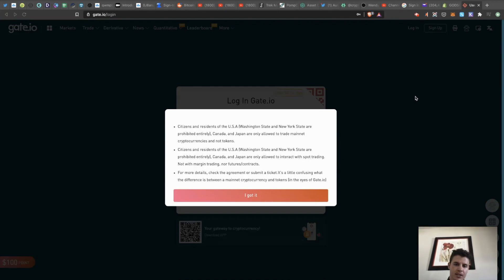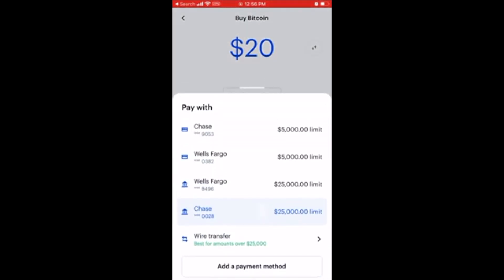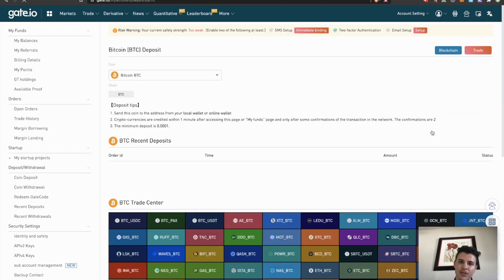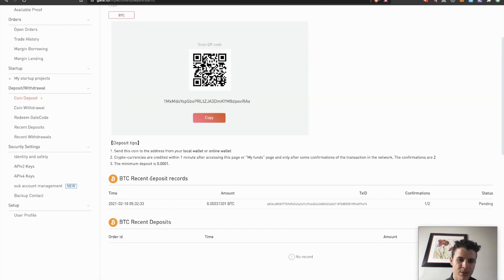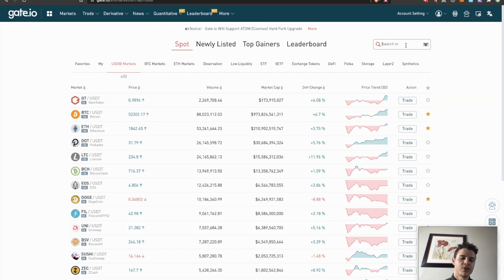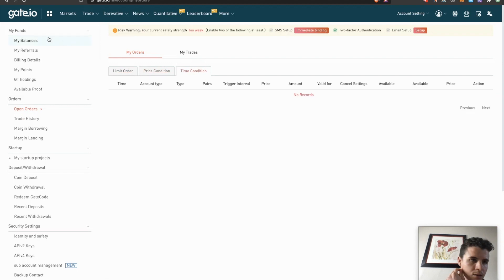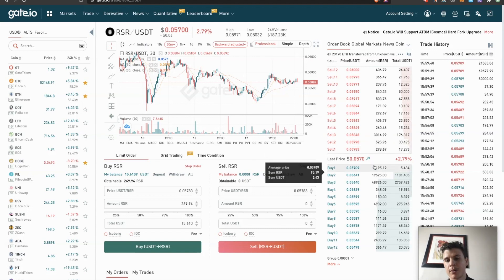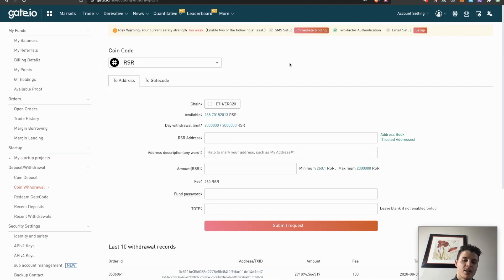HOW TO BUY RSR WITH GATE.IO EXCHANGE | Reserve Rights Protocol Tutorial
Having technical crypto roadblocks?

Download and sign up for "Coinbase" App